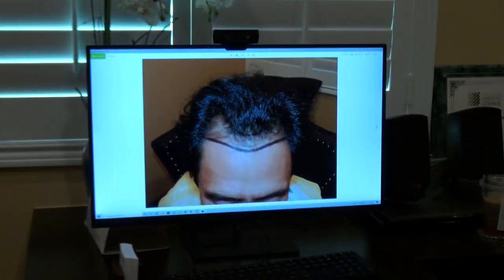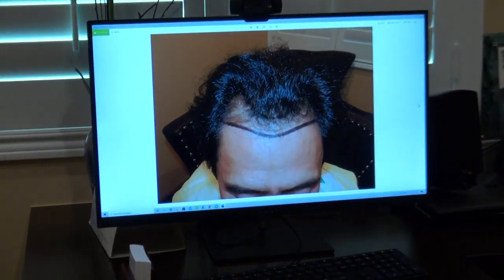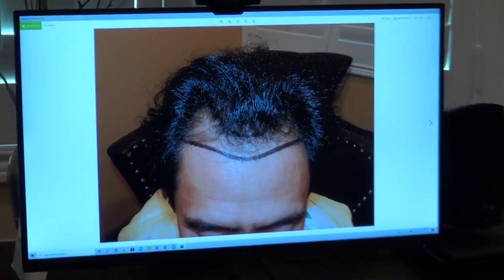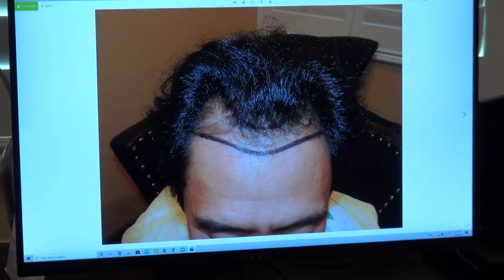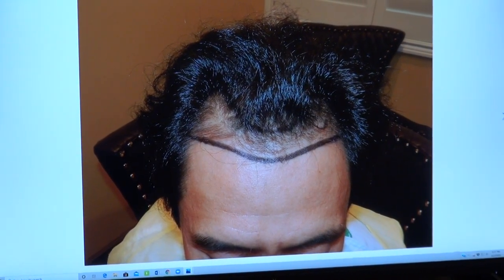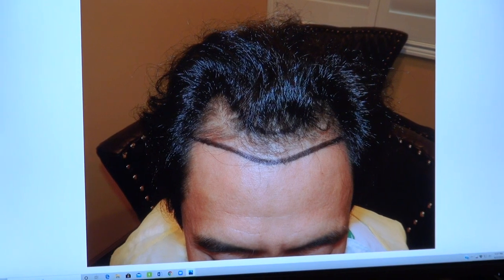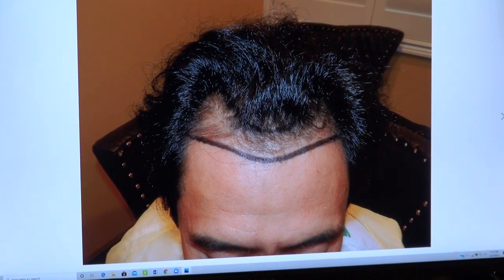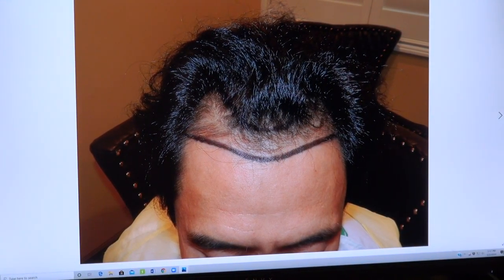One Year Follow Up Hair Transplant Restoration Surgery with Dr. Diep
A short video of a patient who had 2,100 hair grafts done a year ago to lower his hairline. A lower denser hairline that looks natural is able to frame the patient's face and gives good proportions to his features. The goals for excellent hairline restoration transplant surgery are naturalness and density. With the advent of new instruments and hair surgery techniques, these two goals can easily achieved by a skillful surgeon. The early hair transplant mantra was to establish high mature hairline so that as the clients age their hairline naturally recedes. However, some hair surgeons have created the hairline extremely high, beyond the normal and natural looking level. The idea of mature hairline is acceptable as long as it is not so high to look abnormal, drawing more undo attention. Hairline restoration is an art form, requiring not only surgical skills, but also artistic and aesthetic details to ensure natural and dense result. As an innovator and artist, through many years of experience, performing thousands of surgeries, studying, observing and measuring thousands of hairlines, Dr. Diep has concluded that the hairline should be created not only through the average height from the eyebrows to the average hairline level for each ethnicity, but also build the unique hairline for each individual facial structure as well. Each person has his own unique hairline which fits his facial structure, at an estimated level which frames the face proportionally, dividing the face into 3 portions evenly. To frame the face evenly, the estimated levels from the hairline to the mid eyebrows, the length from the mid glabella to the tip of the nose and the measurement from the tip of the nose to the tip of the chin should all be roughly equal.
The ability to change, adapt and constantly checking for the quality of healthy grafts are very important for the success of the FUE method. Through many years of experience, performing thousands of hair surgeries, Dr. Diep has mastered the art of FUE hair transplant on straight and curly hair, inventing his own FUE instrument called “Diep Extractor” and FUE technique called “DFC” Diep FUE Curve method, considered as the leading authority of FUE hair transplant surgery.
Dr. Diep is the leading authority in the art of FUE, Follicular Unit Extraction, hair transplant, natural & dense hairline restoration, filling in bald vertex/crown, beard, goatee, mustache, sideburns & other facial hair surgery such as eyebrows. Through many years of experience, Dr. Diep invented his own FUE instruments and "DFC" Diep FUE Curve technique to harvest all types of hair, including curly hair roots of African origin, performing thousands of hair restoration transplantation, including celebrities in Beverly Hills, professional athletes throughout the United States and famous wealthy people from different countries.